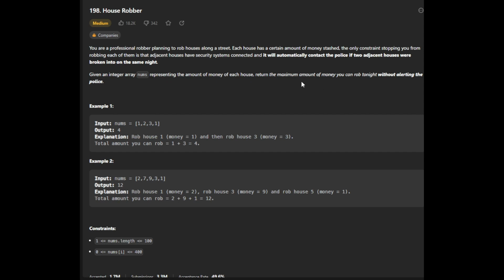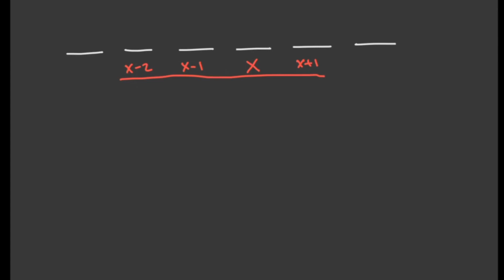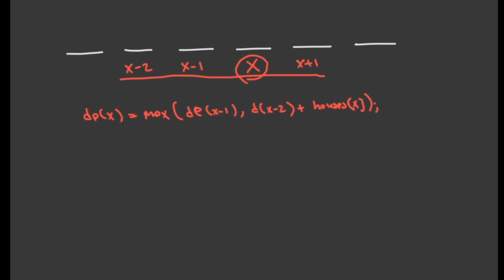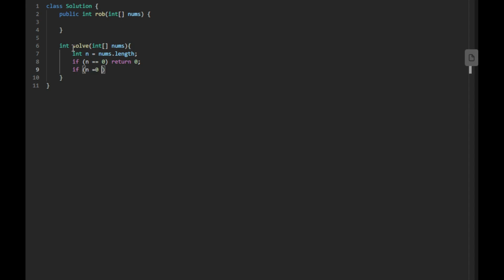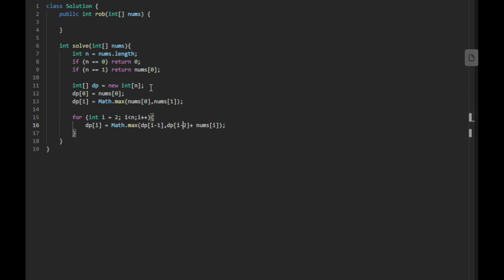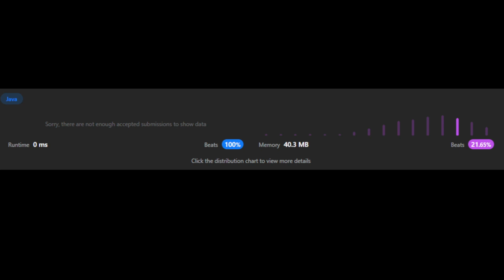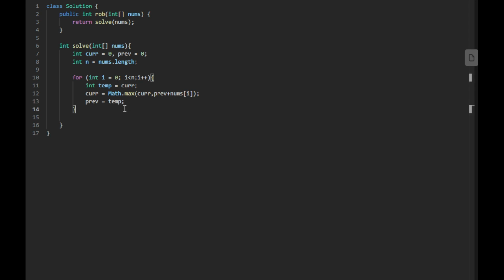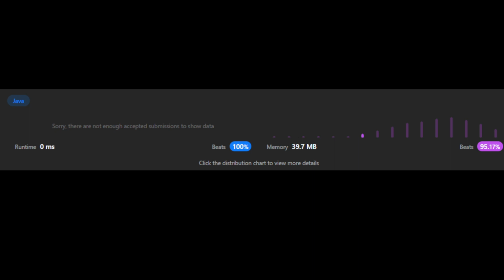198. House Robber - Leetcode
Easy to Understand: House Robber - Leetcode 198

Question: (0:00)
Drawing: (0:31)
Coding Walkthrough: (2:39)
Improved: (4:42)